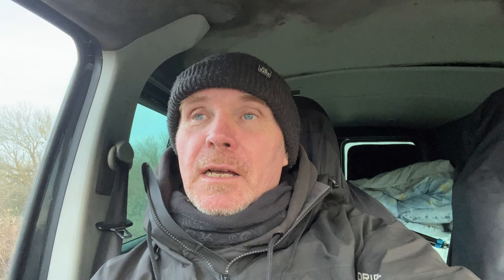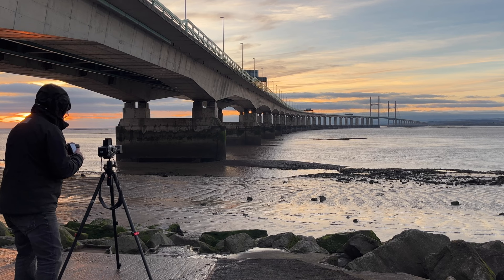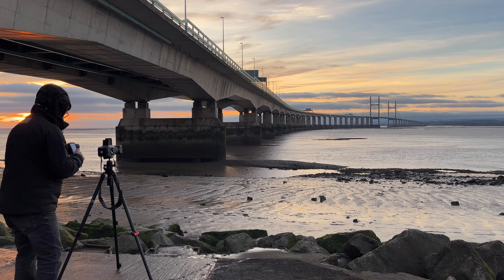Being Michael Kenna for a day ! | Hasselblad 500 CM | Long Exposures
On Sunday afternoon I shot a roll of delta 100 in lovely low contrast light and later a roll of HP5 at night .I am so glad I took a camera out with me on my 500 mile road trip . Im very pleased with some of the images I created

I am a huge fan of Michael Kenna , his images always resonate with me

Hasselblad 500 CM
150 & 60 mm lens
Delta 100 Dev 510 Pyro 10 mins
HP 5 800 Dev 510 Pyro 12 mins